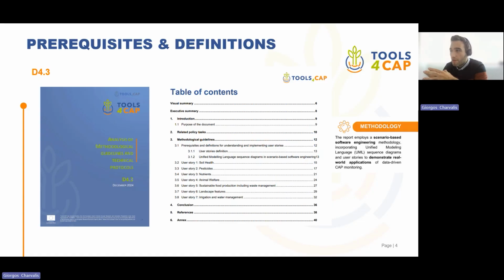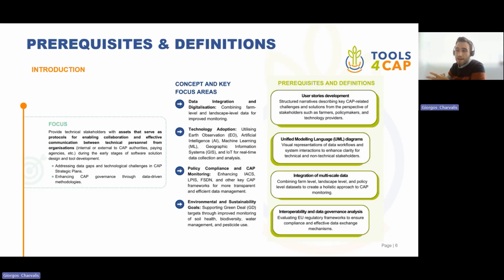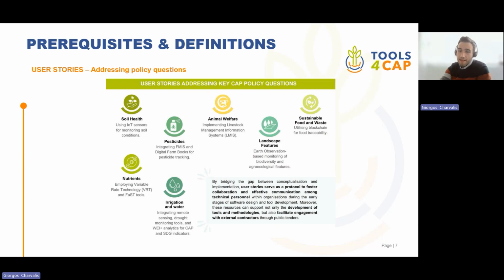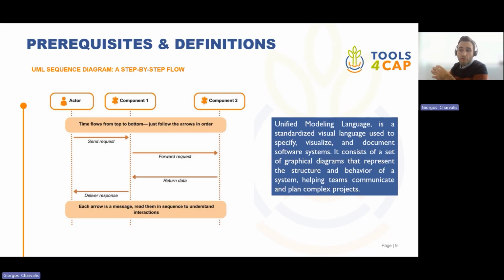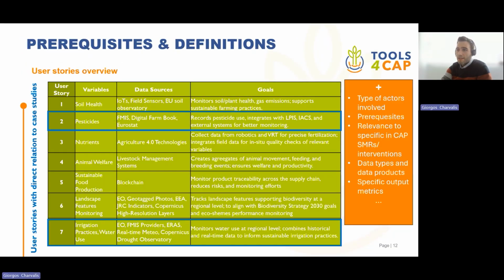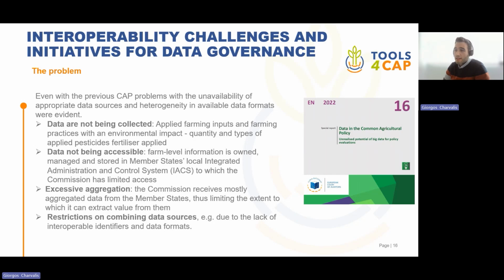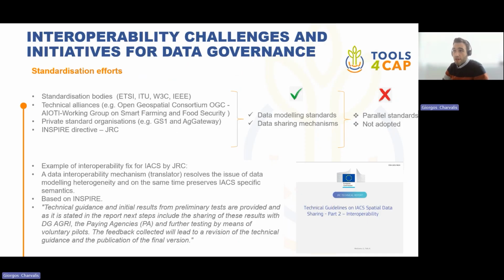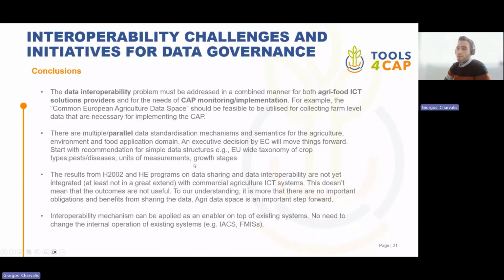Module VI | Prerequisites for implementing user stories – Giorgios Charvalis (NEUROPUBLIC)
This sixth module focuses on how to improve collaboration and communication during the design of digital tools and data systems. Participants will explore how different types of agricultural data can be connected (from the farm to the wider landscape), the main challenges related to data interoperability, and why common data standards and governance rules — such as those promoted by the EU Data Act — are important for more efficient data use.

The module uses practical examples and scenario-based exercises to show how raw data can be turned into useful information. This includes topics such as pesticide use, soil and water management, and other environmental indicators. The module also presents progress from the Greek, Italian, and Spanish case studies, showing how better data integration can support evidence-based decision making and more effective CAP implementation.